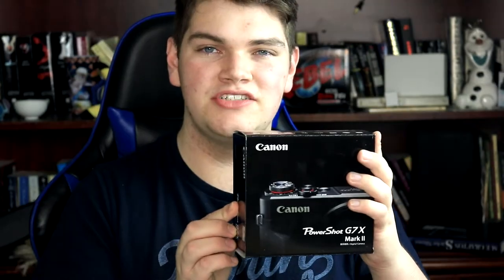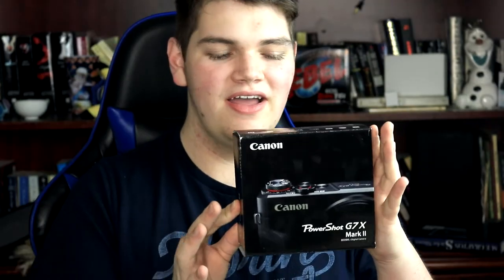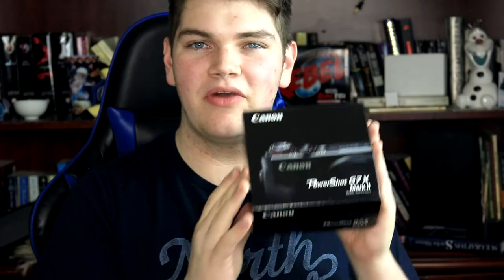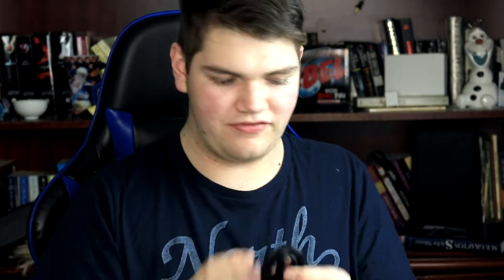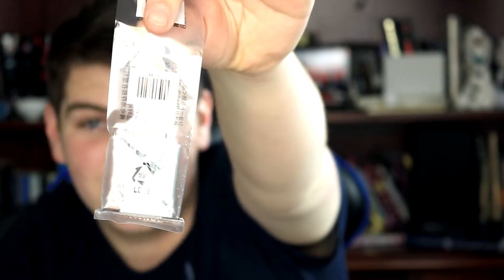THE WORLD'S BEST VLOGGING CAMERA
Seriously though, this is my favorite camera to use for vlogs, I have researched into a lot of different brands, and this one was the best for me, I just love how compact and useful it is for me during my trip to Disney World!